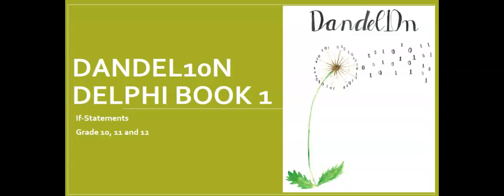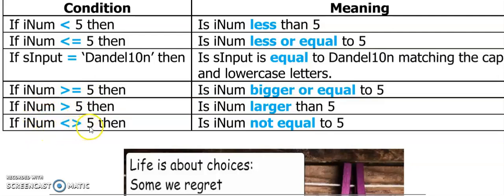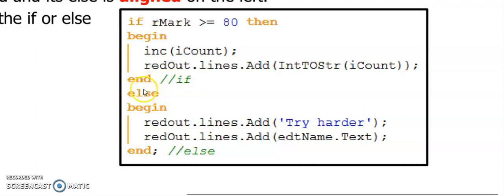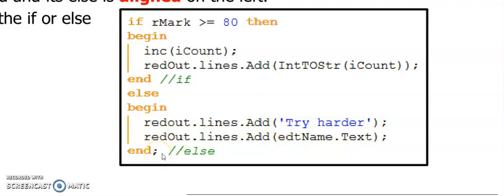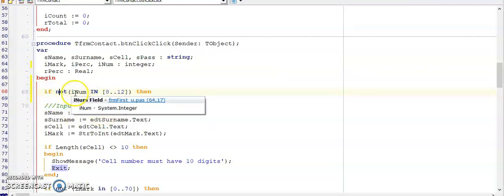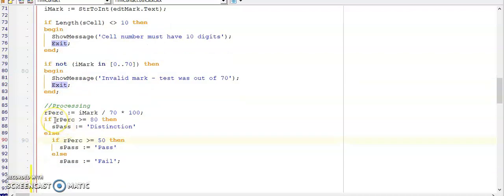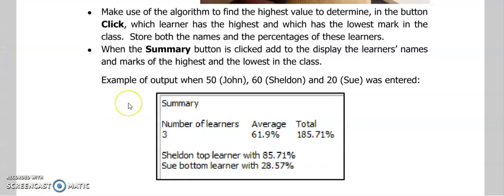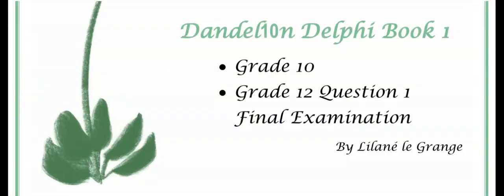Grade 10 IT Lesson 4 If-Statements and Algorithms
Learn how to use If-Statements, In operators and nested If-Statements. A short introduction to Algorithms are included in this video.